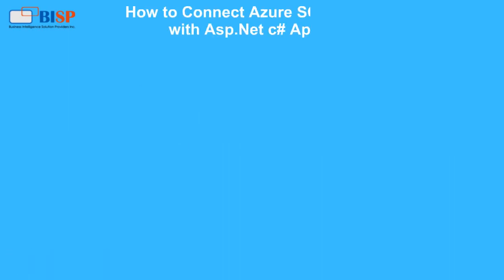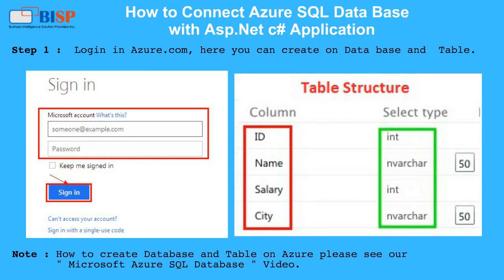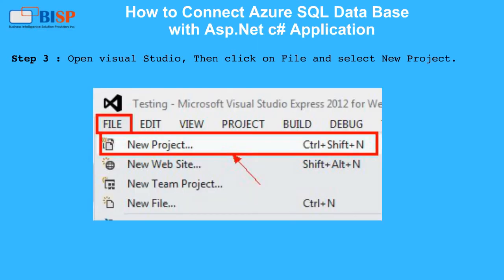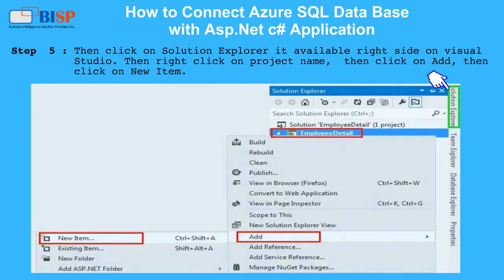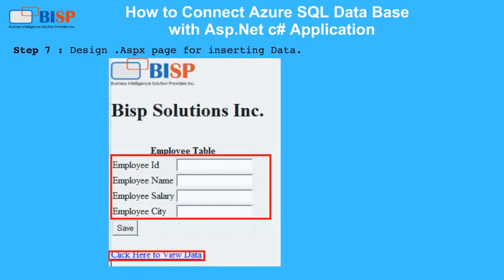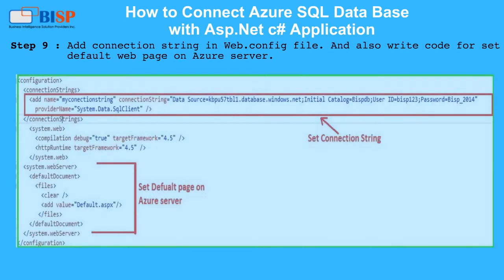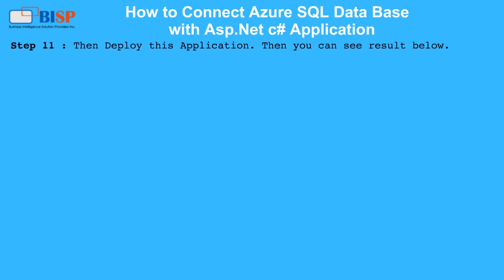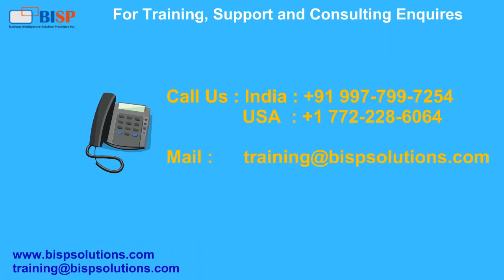Windows Azure "How to Connect Windows Azure Database with ASP.Net